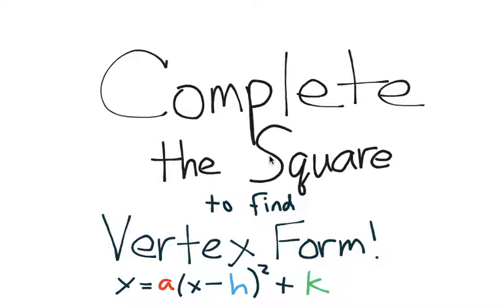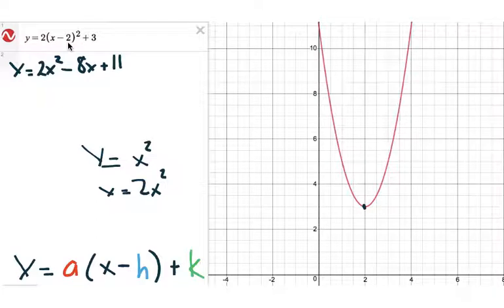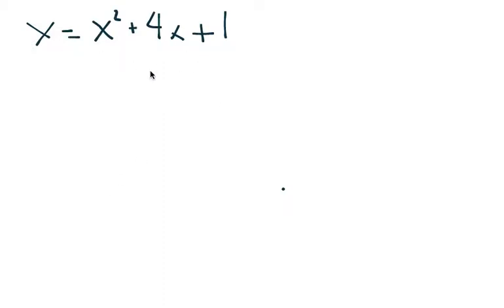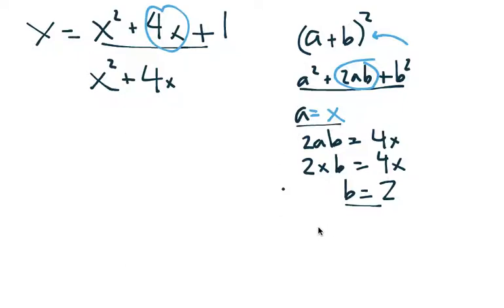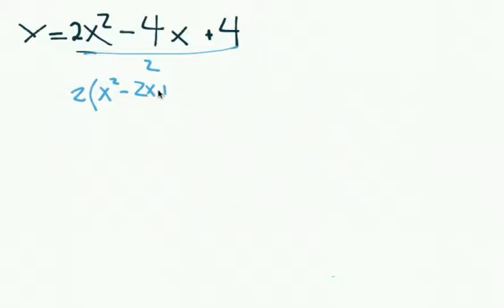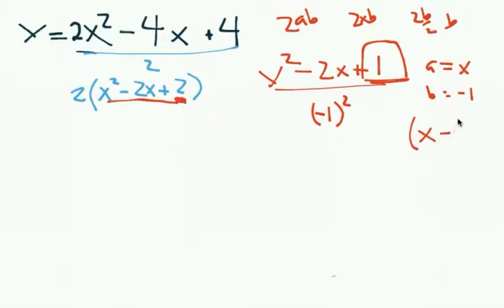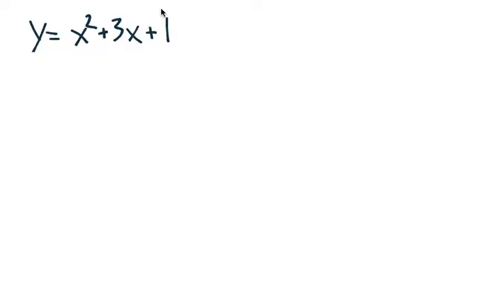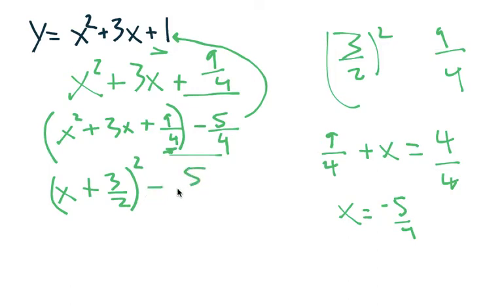How to Complete the Square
Hi Everyone! This is a video on how to complete the square given a quadratic equation in standard form.  It allows you to rewrite it in Vertex form.  I hope this helps!